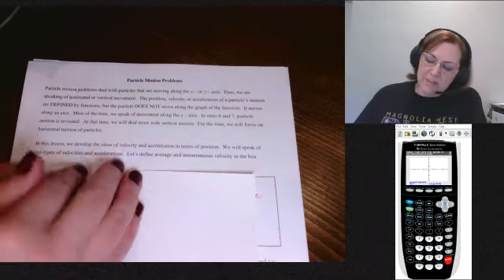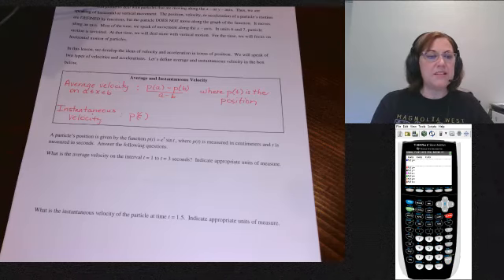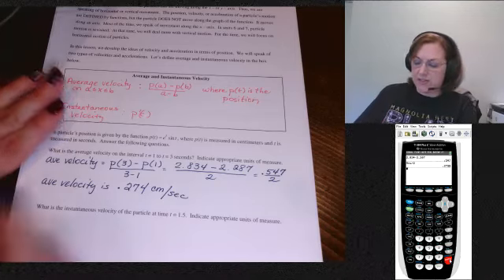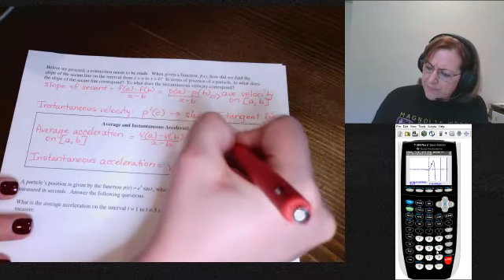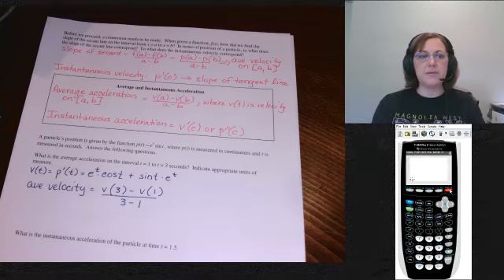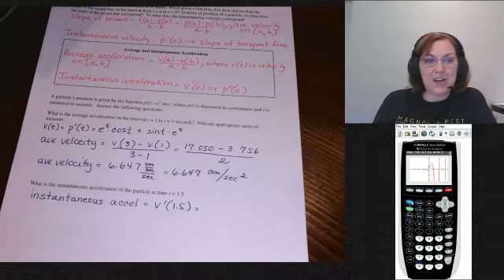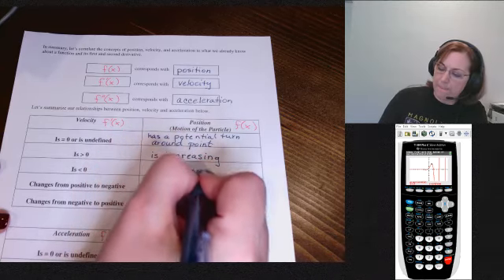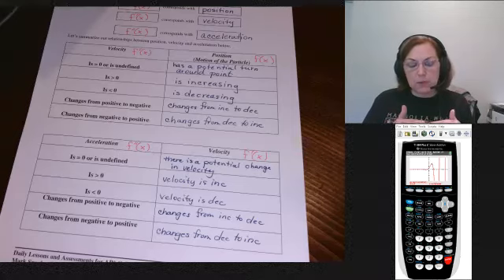AP Calculus AB Particle Motion Intro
In this video, I introduce particle motion.